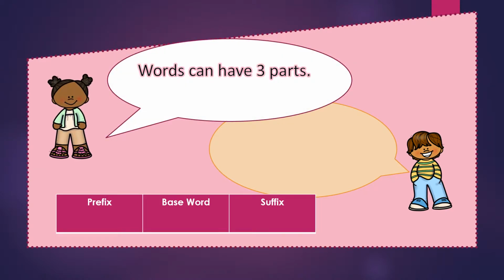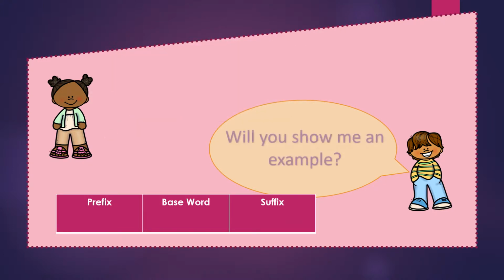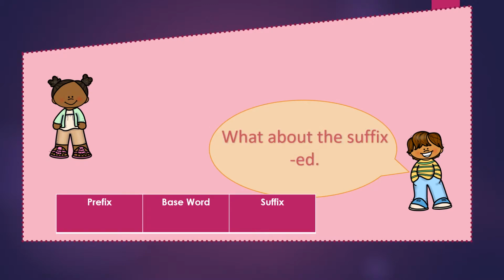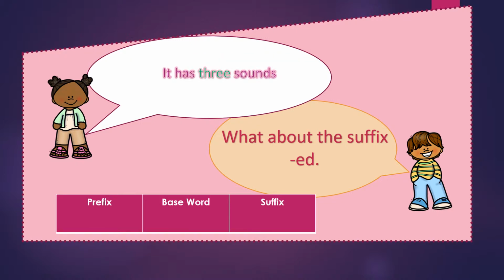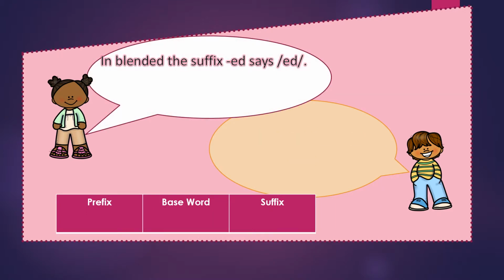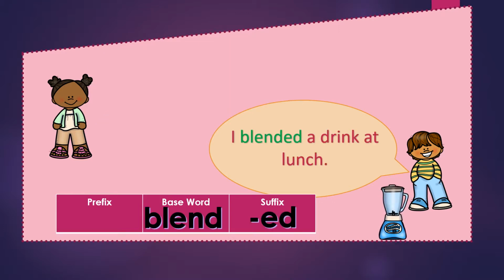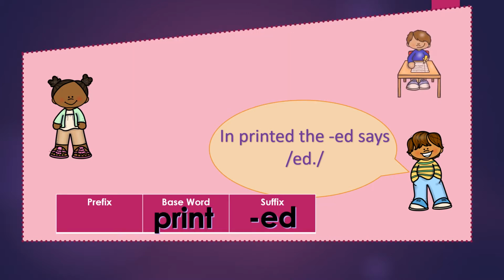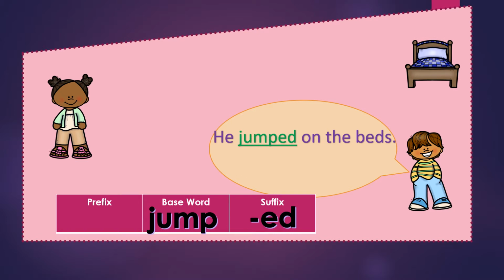Fundations Level 1 Unit 10 The Suffix ing & 3 sounds of ed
This video introduces the suffixes -ing and the 3 sounds of -ed for Fundations Level 1 Unit 10 Here are some activities